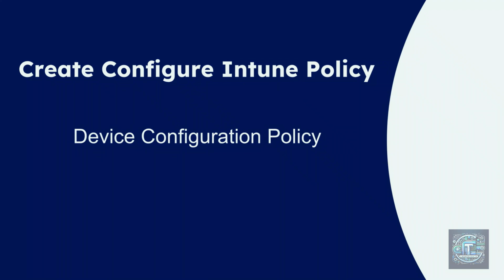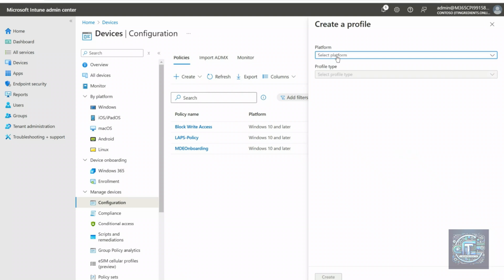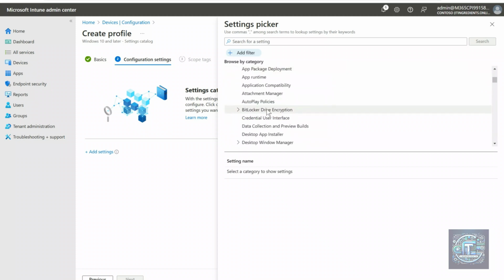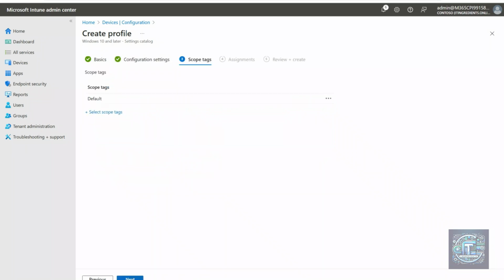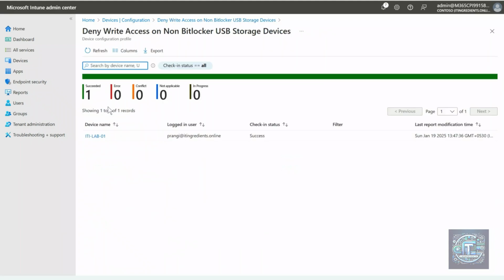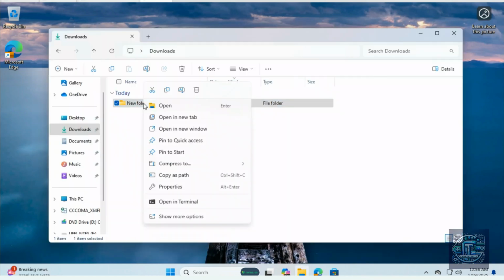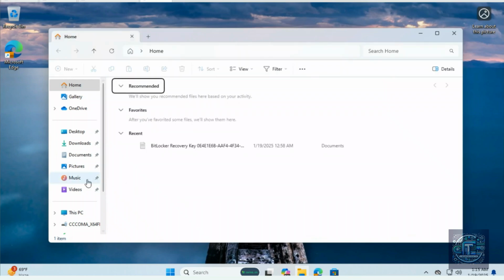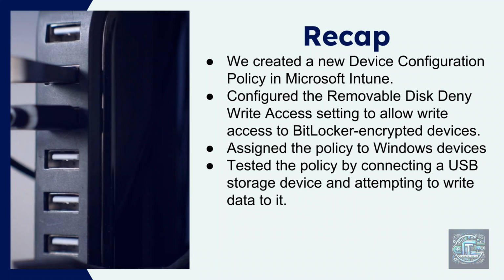Blocking Write Access on Bit locker un-encrypted USB Storage Devices using Microsoft Intune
Learn how to enhance your data security by blocking write access to unencrypted USB storage devices using BitLocker. In this video, we'll walk you through the step-by-step process of configuring Group Policy settings to prevent unauthorized data transfer and potential malware infections.

This is crucial for protecting sensitive information and maintaining control over your data, especially in environments with shared computers or potential security risks.

Don't leave your data vulnerable! Watch now and secure your system.